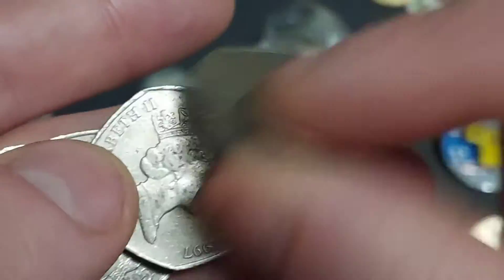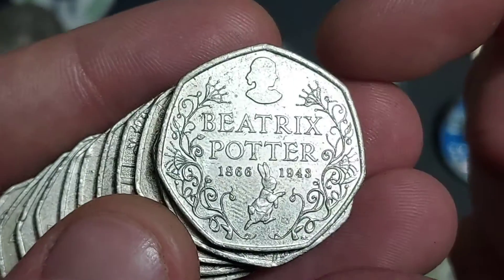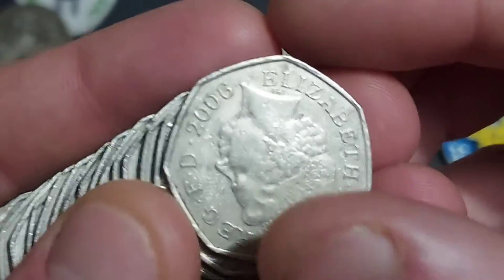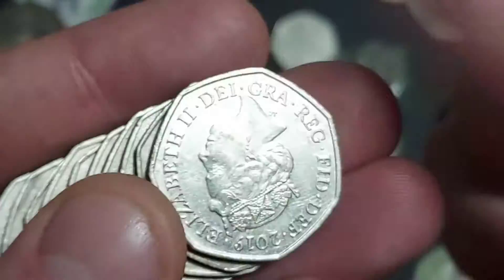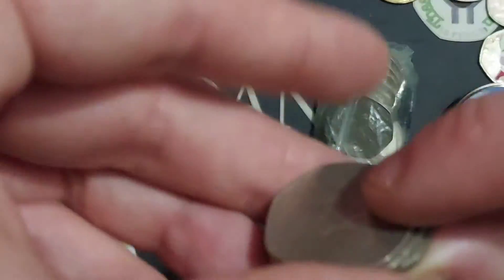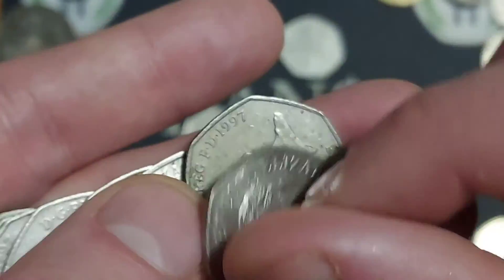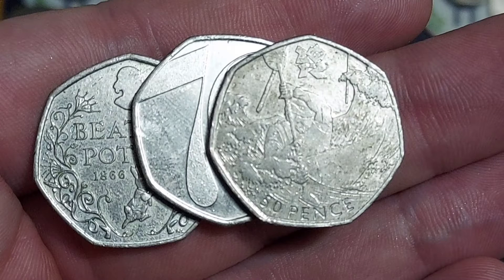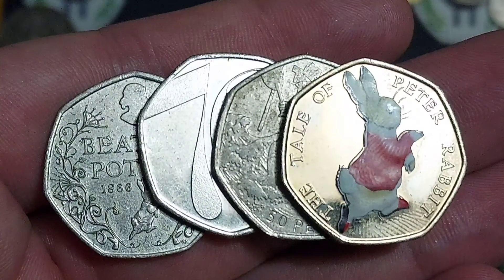OLYMPIC 50P COIN FIND £50 50p Coin Hunt VLOGMAS DAY 4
OLYMPIC 50P COIN FIND! We will open £100 of 50p coins in each video and of course have fun along the way building up to Christmas 2022